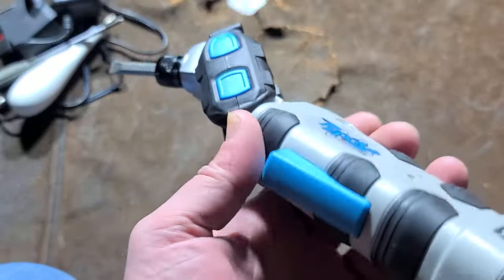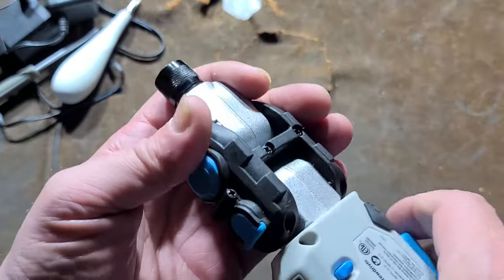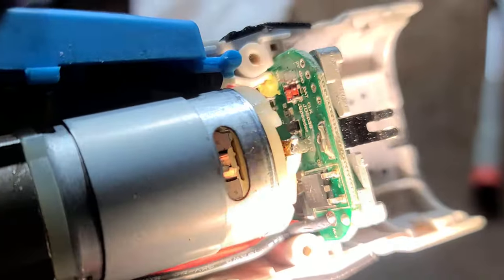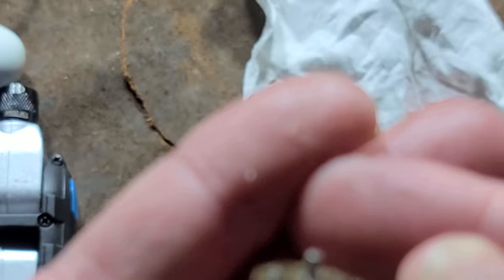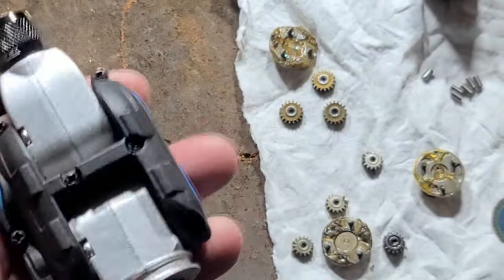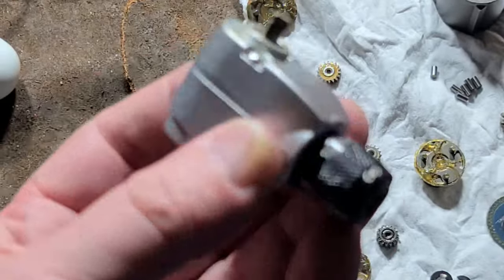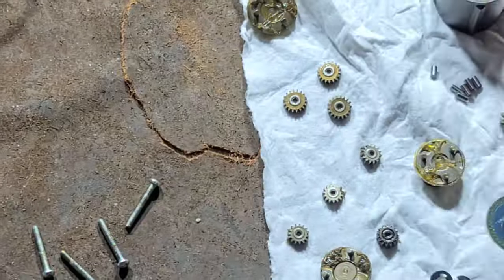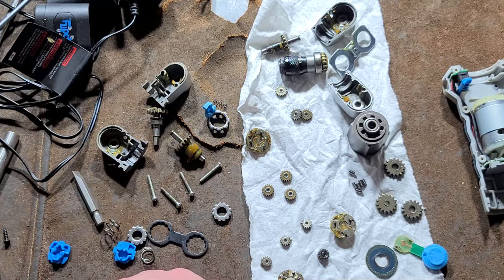Speed Hex FlipOut 2nd Gen Multi-Pivot Articulating Screw Driver Review & Teardown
This tool has 17 gears and it is a neat idea but has a design flaw where you can strip the gears if you use it to break stuck screws. It could come in handy for basic appliance service and ikea furniture assembly.